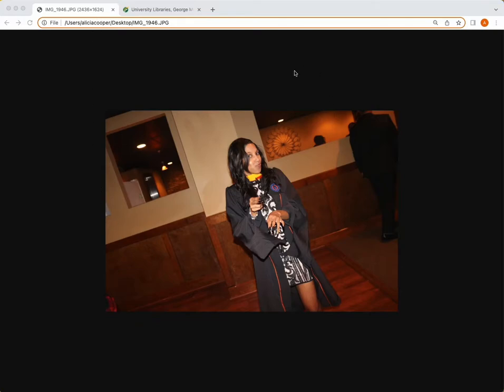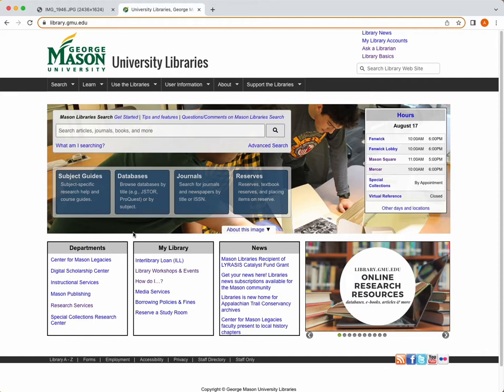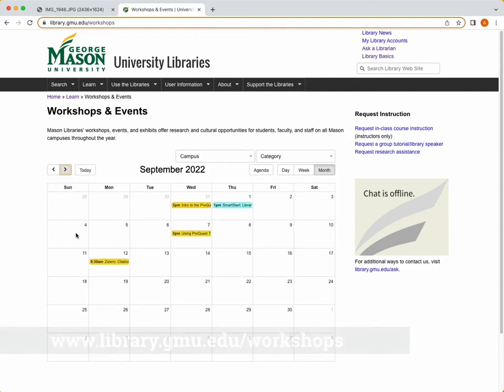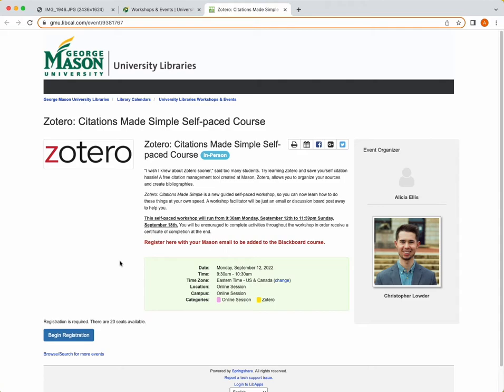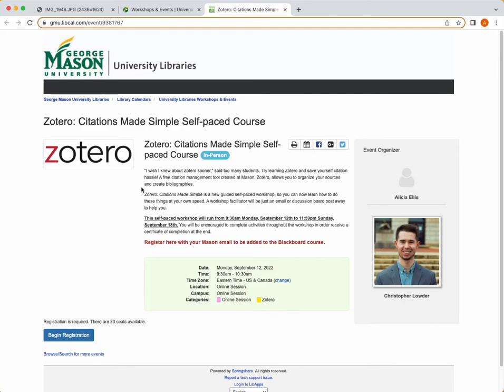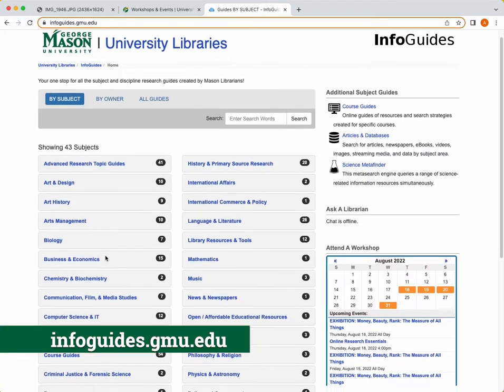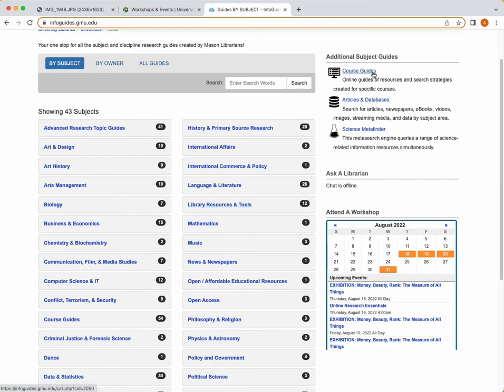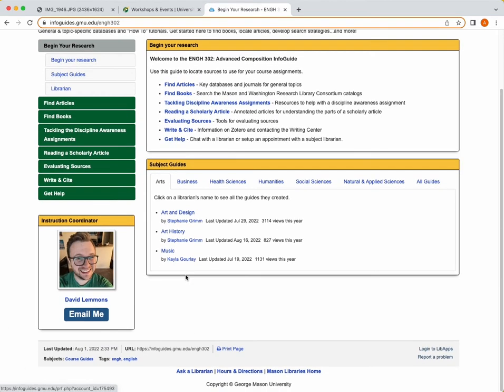What I wish I knew about Mason Libraries as a student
PhD Student Alicia Ellis discusses what she wish she knew about Mason Libraries as an undergraduate student.